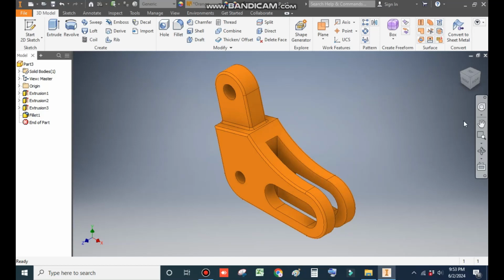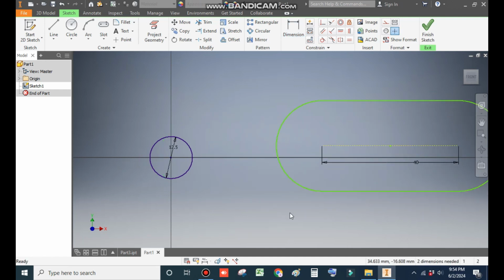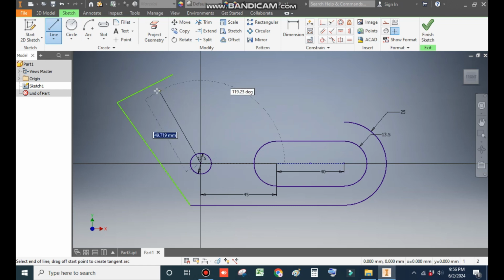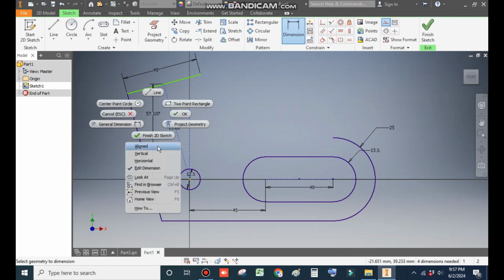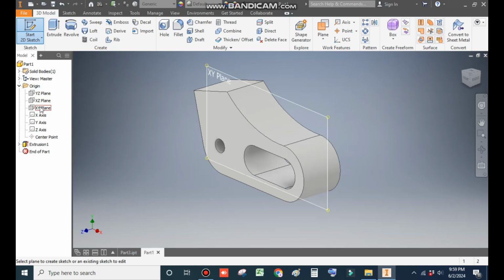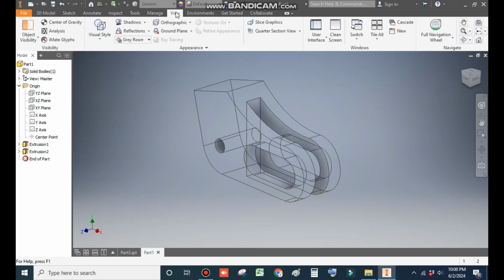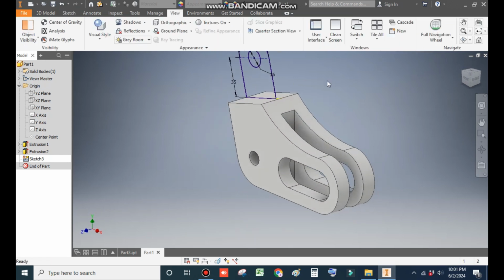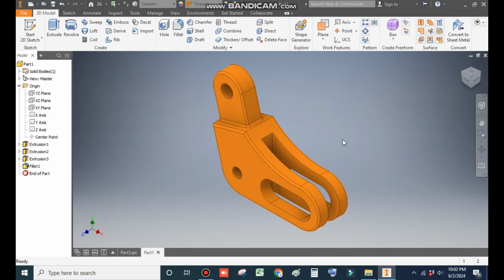Autodesk Inventor 3d Drawing Tutorial #346 || Inventor Tutorial for Beginners